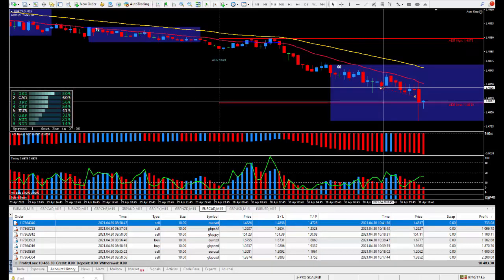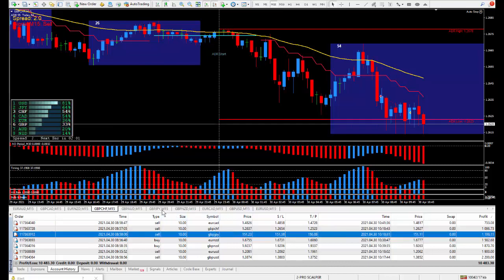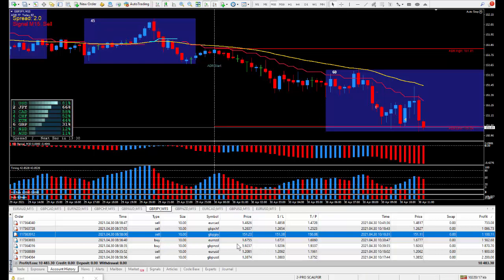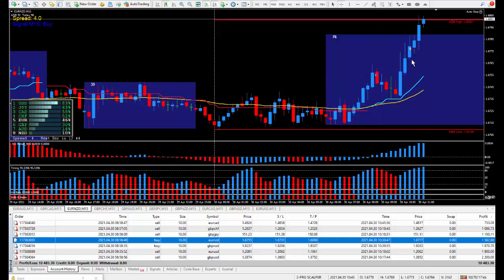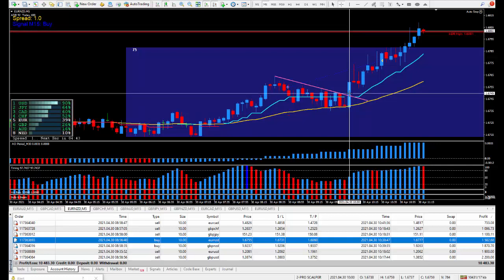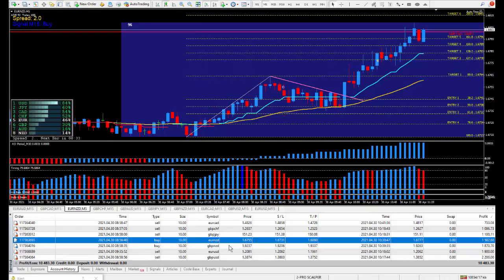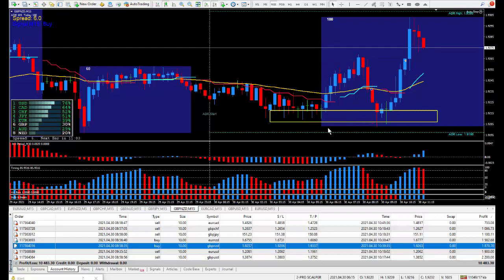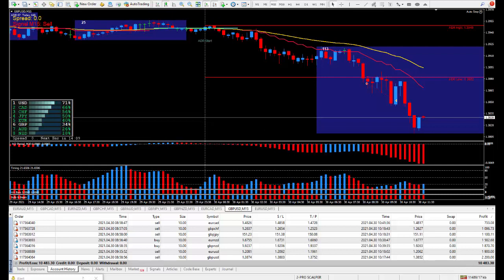How I Traded “A Great Way to Trade” and Made $10,483.30